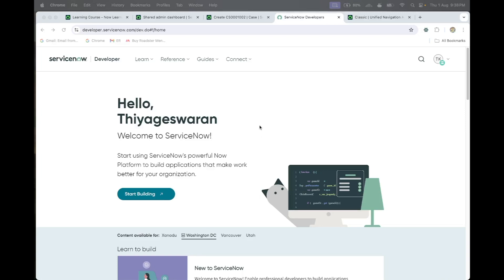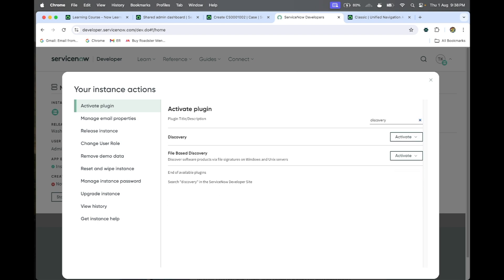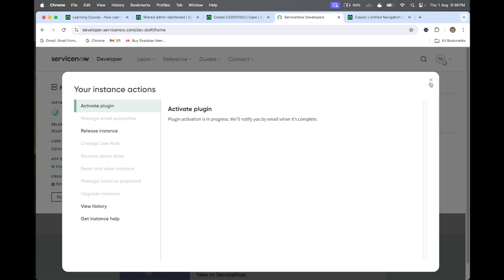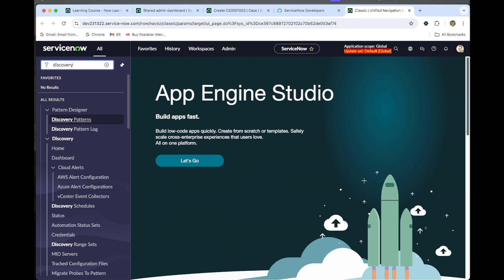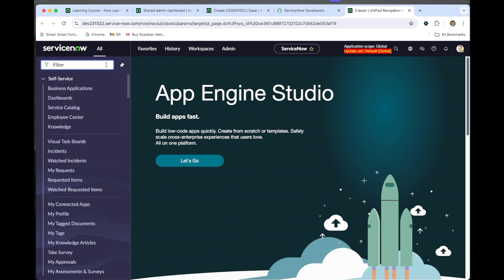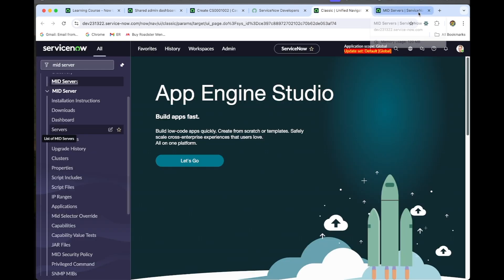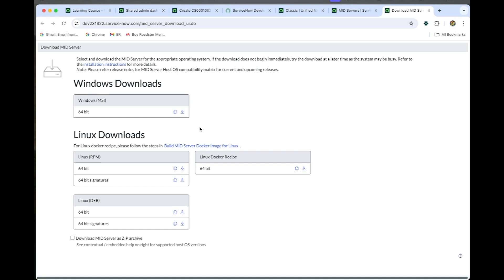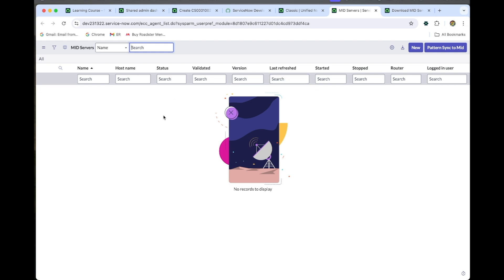#2 servicenow Setting up our instance | CMDB Discovery Training for Beginner to Advanced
Welcome to our comprehensive CMDB Discovery Training! In this video, we will guide you through the basics of CMDB (Configuration Management Database) discovery in ServiceNow. Whether you are a beginner or looking to refresh your knowledge, this tutorial will provide you with the essential skills and best practices needed to effectively manage your CMDB.

📌 What you will learn:
- Introduction to CMDB and its importance
- Understanding ServiceNow Discovery
- Setting up and configuring discovery
- Best practices for maintaining a healthy CMDB